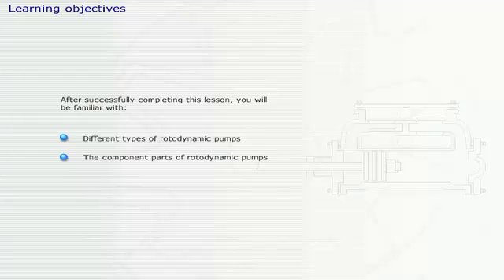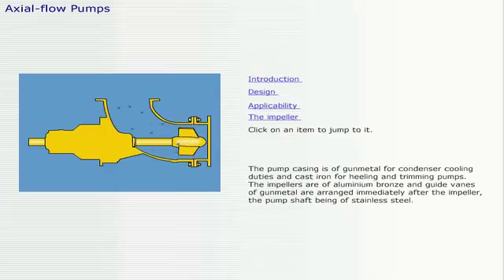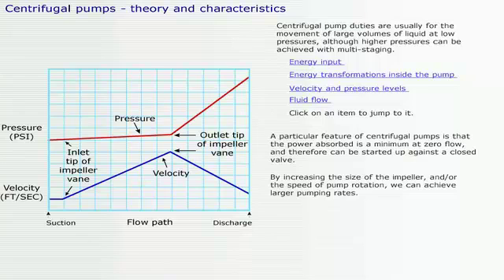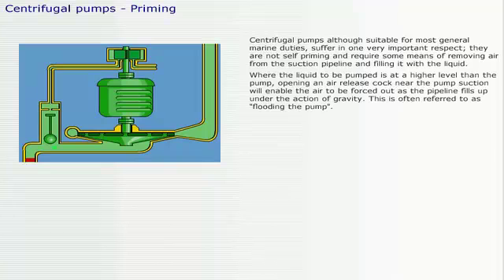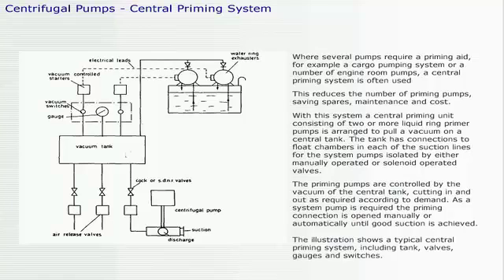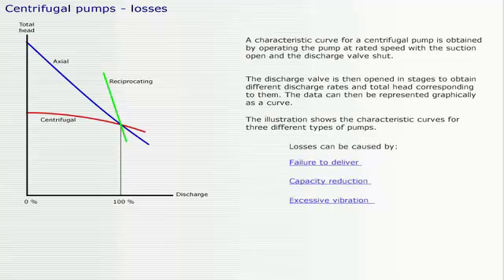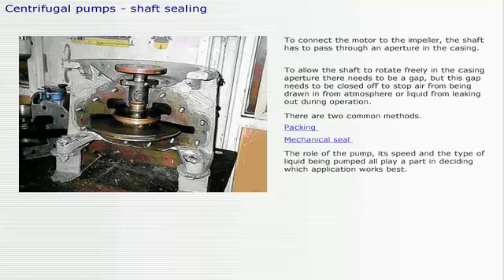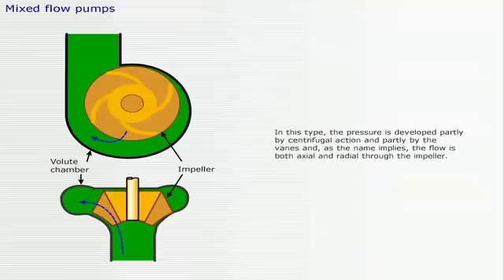Rotodynamic Pumps | Rotodynamic Pump Working Animation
After successful completing this video lesson, you will be familiar with:
Different types of rotodynamic pumps.
The component parts of rotodynamic pumps.
Maintenance of rotodynamic pumps.